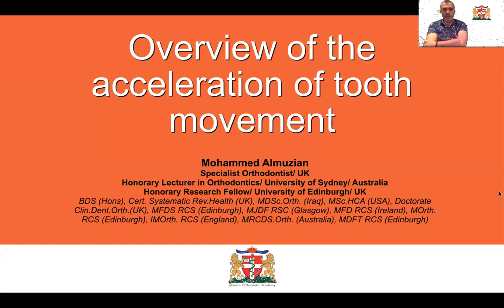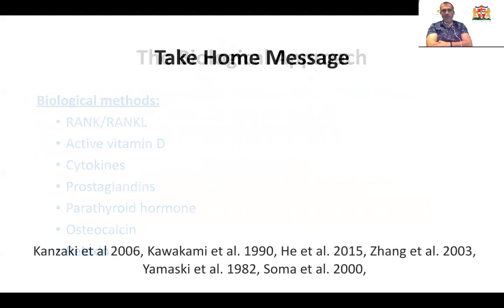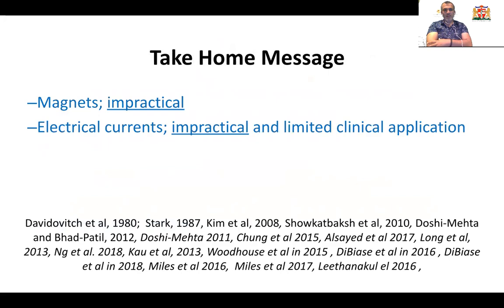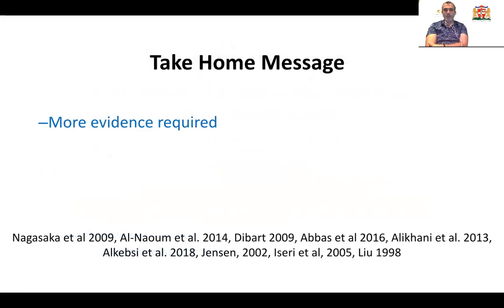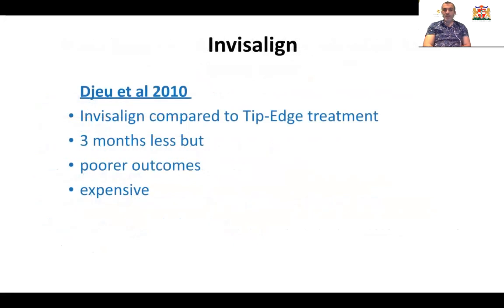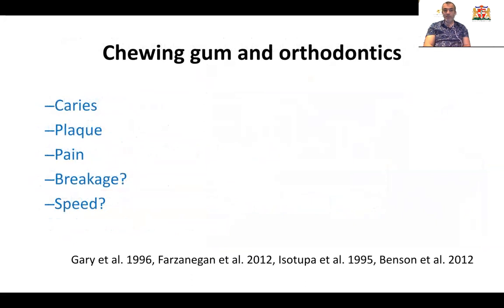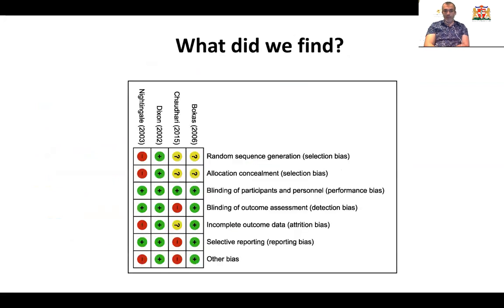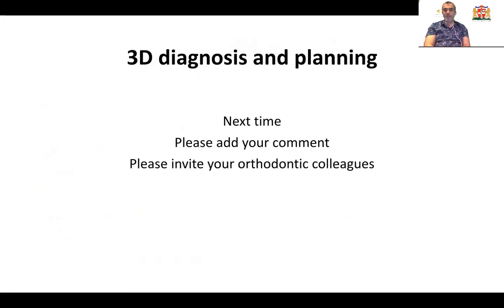Overview of the acceleration of tooth movement